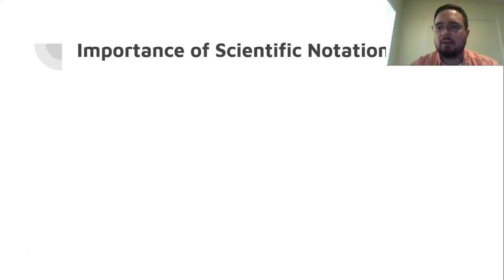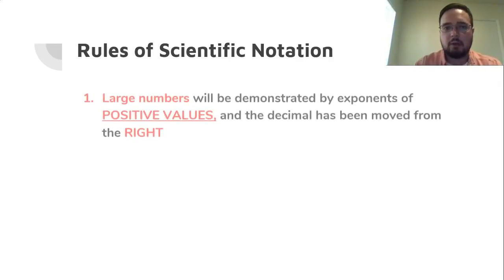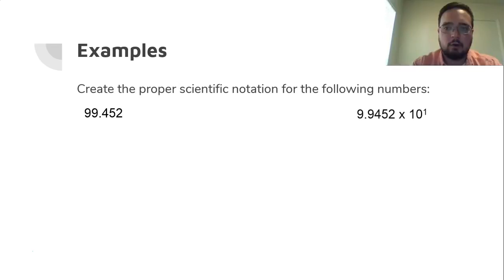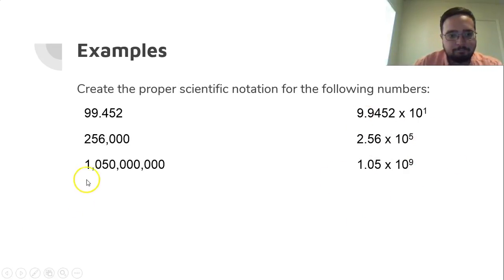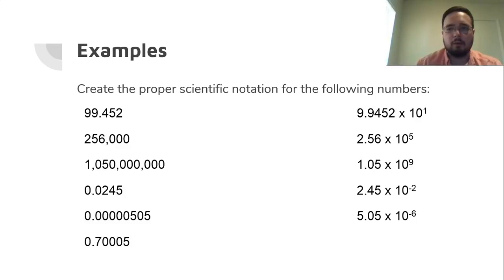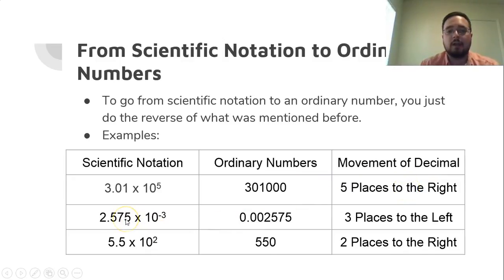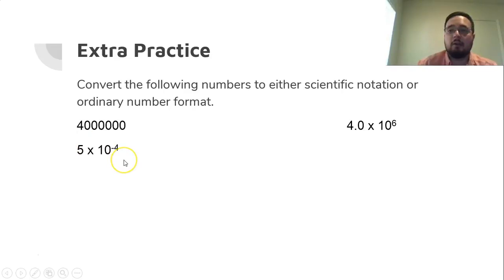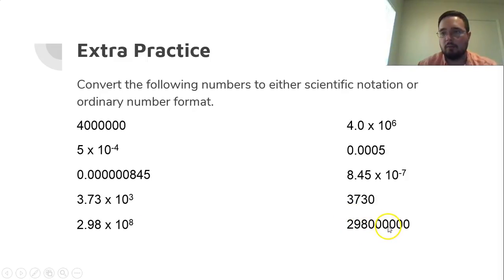Scientific Notation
Introduction to the application and use of scientific notation in science demonstrated at a high school learning level.